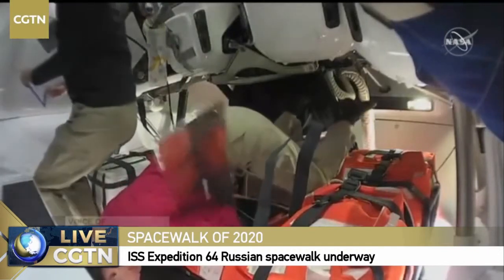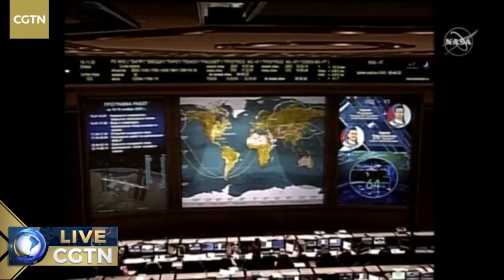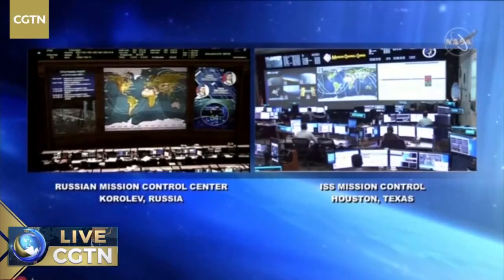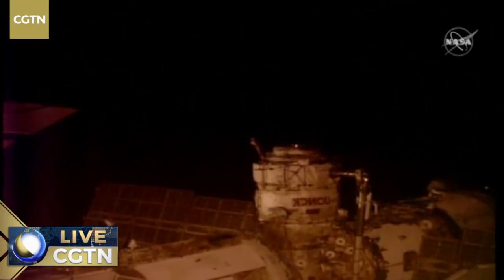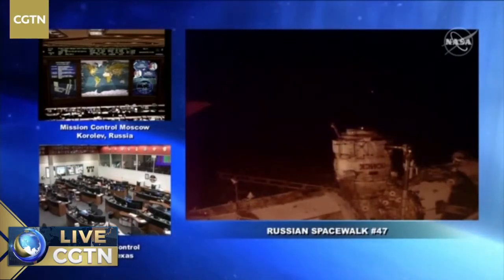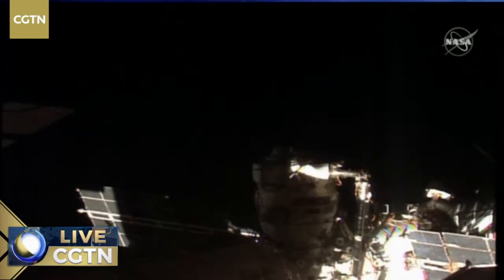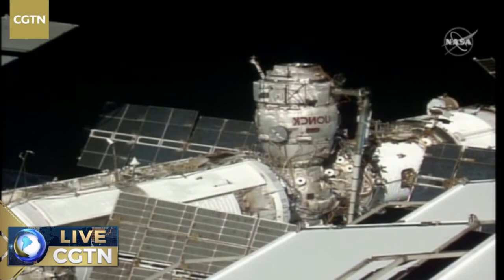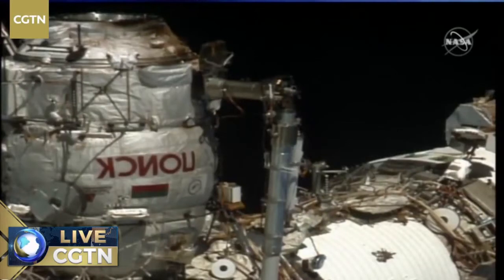Live: ISS Expedition 64 Russian spacewalk underway 俄罗斯宇航员出舱远征64号，执行今年第八次太空行走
Two Russian cosmonauts of Expedition 64 is stepping out of the International Space Station to conduct a spacewalk that is expected to initiate preparations for the arrival of a new Russian research module. This marks the first spacewalk for Commander Sergehy Ryzhikov and Flight Engineer Sergey Kud-Sverchkov, and the eighth spacewalk this year.